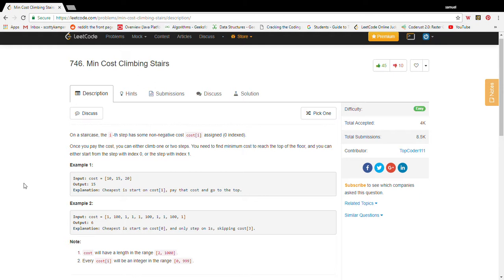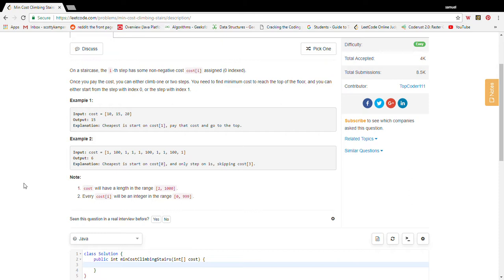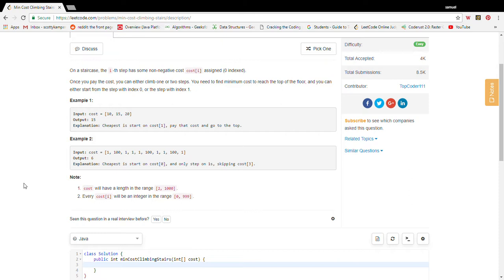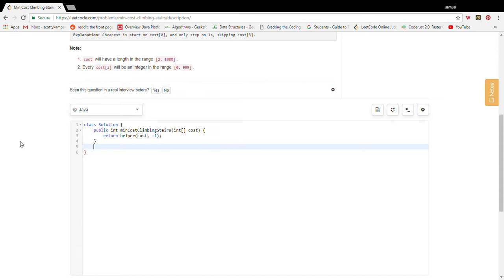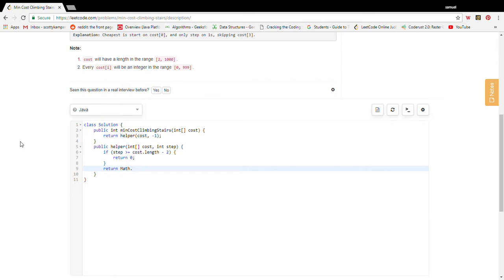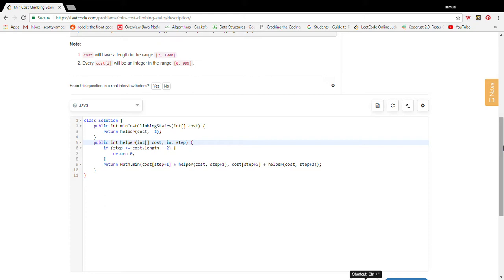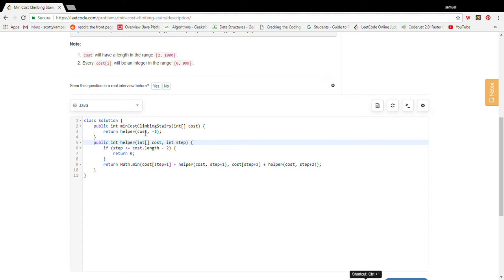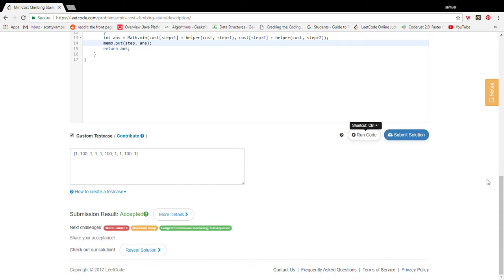Min Cost Climbing Stairs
Solving the Min Cost Climbing Stairs problem using dynamic programming.